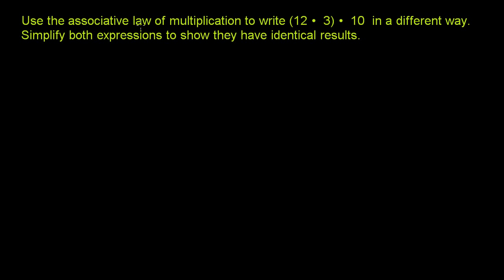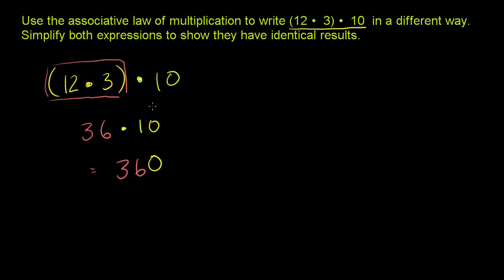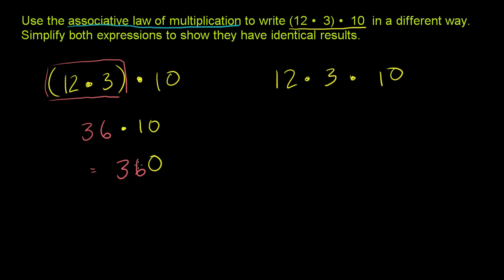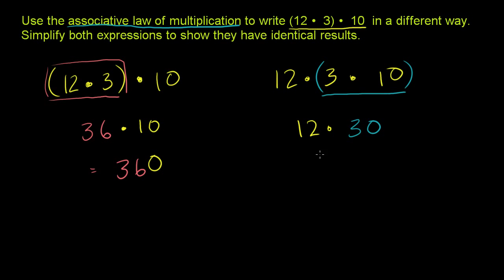033 Associative Law of Multiplication